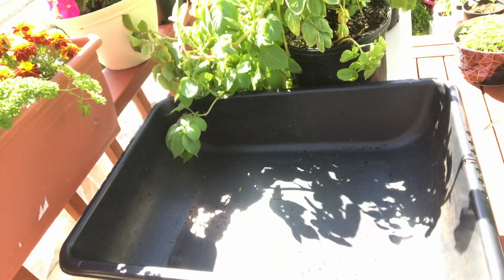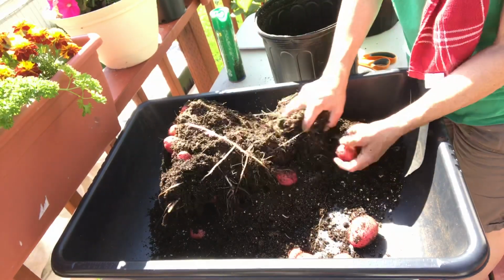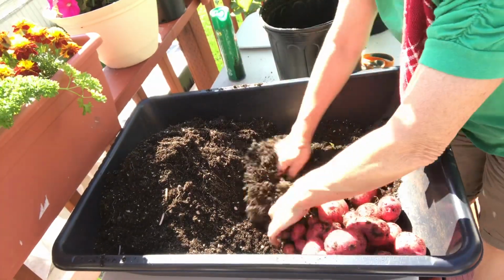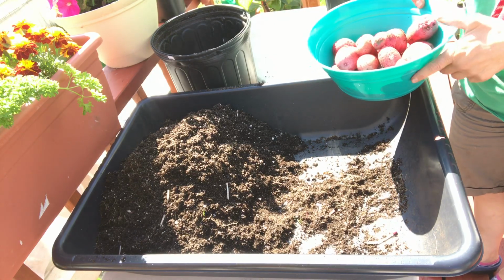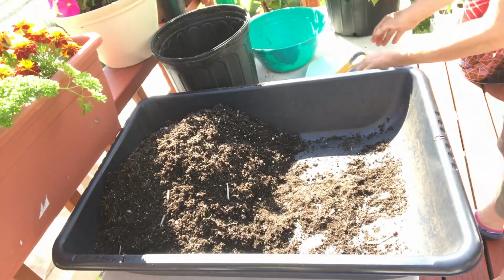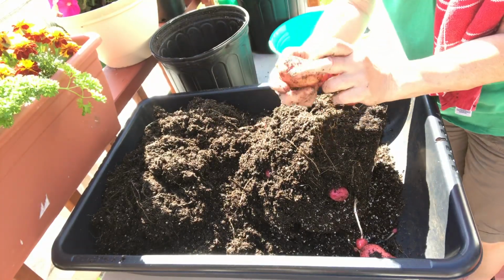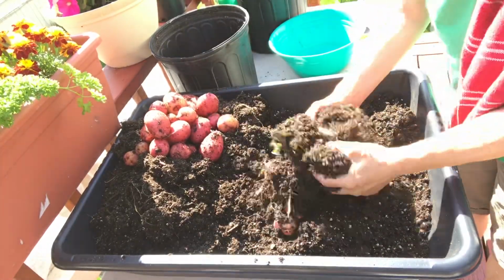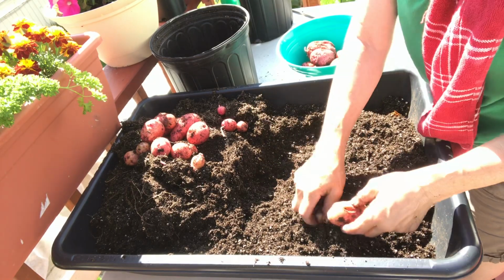Second Potato Skin w/ chit Reveal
potato skin w/chit#potato reveal#worm castings work#gardening